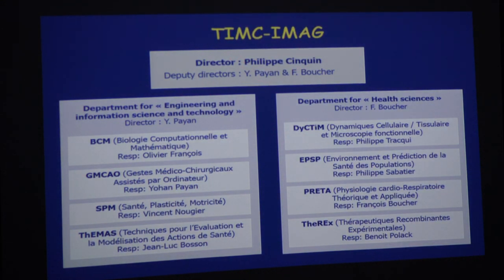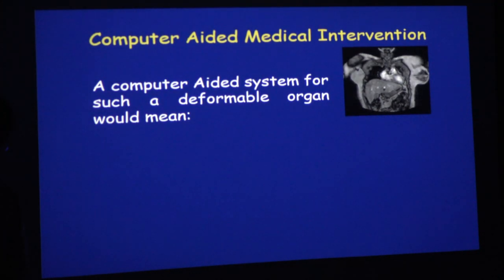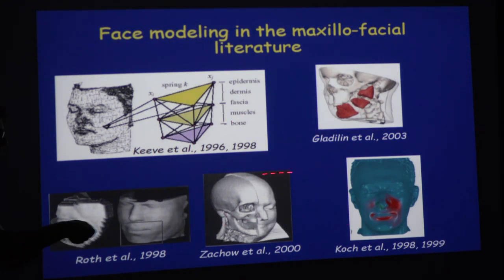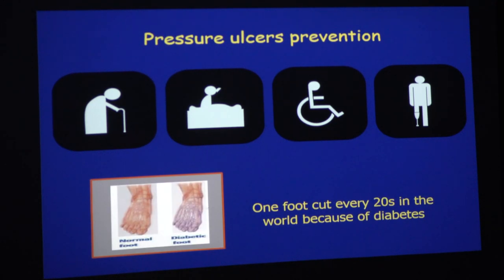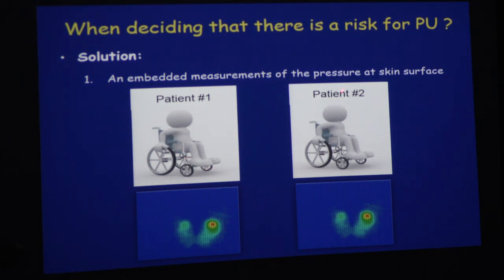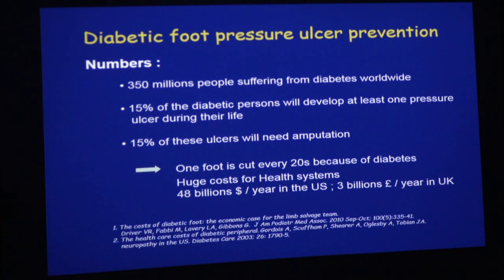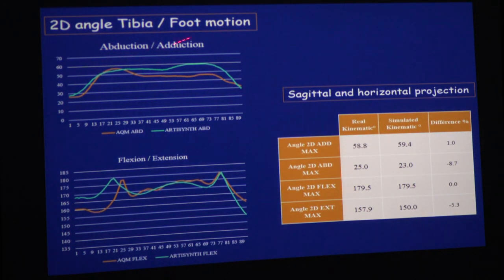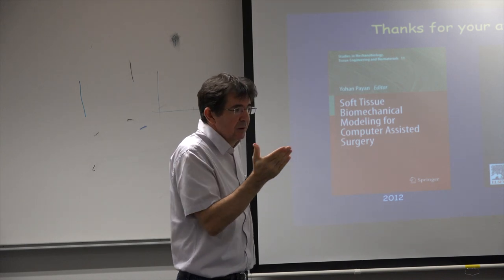Biomechanics for Computer Assisted Medical Interventions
3pm to 4pm

Venue: Ground floor seminar room G10, 70 Symonds St

A Bioengineering seminar by Professor Yohan Payan, TIMC-IMAG, Faculty of Medicine, University of  Grenoble Alpes and Research Director, CNRS, Grenoble France.

Abstract: Biomechanical modeling of soft tissues in the context of Computer-Assisted Medical Interventions (CAMI) presents many challenges. The lecture will introduce the CAMI field while focusing on the main challenges researchers face, i.e. the automatic generation of patient-specific models of organs and the integration of simulation tools into medical devices enabling real-time computations of these models. These challenges will be illustrated in the domains of plastic and maxillofacial surgery and procedures for the prevention of pressure ulcers (in paraplegic patients and diabetic persons).